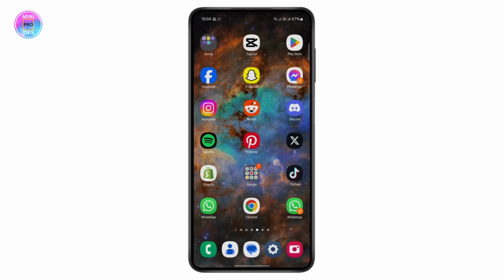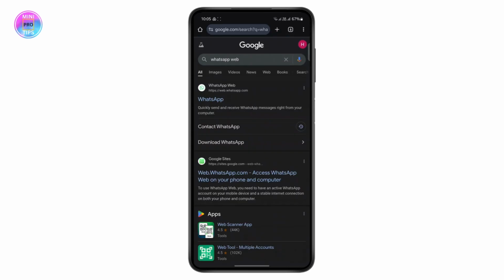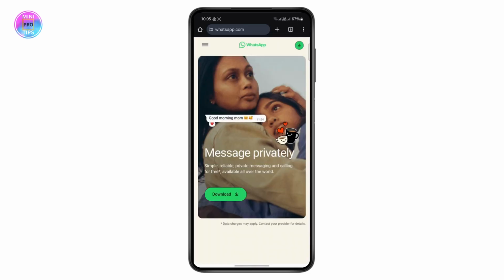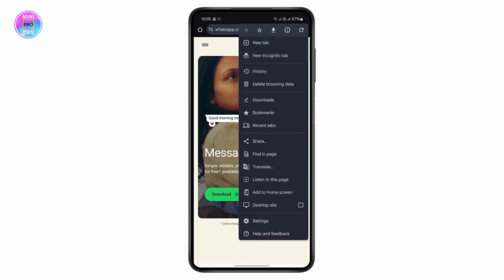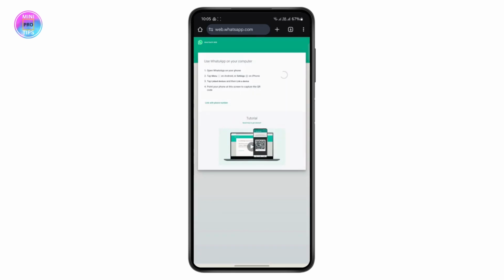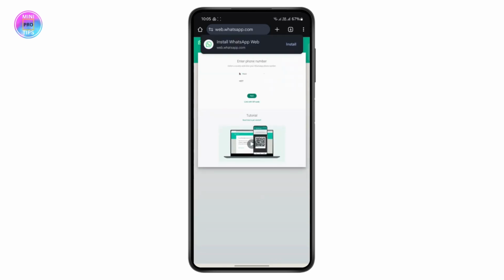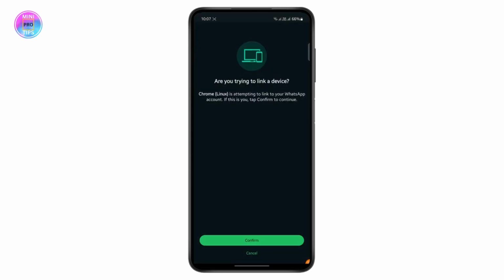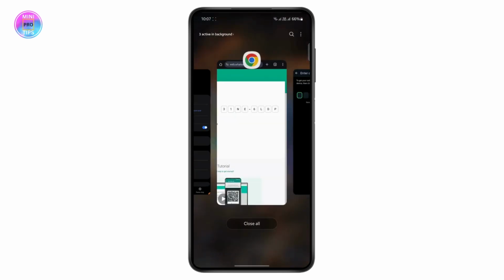How to Use WhatsApp Pro App on Android Without QR Code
Learn how to use WhatsApp Pro app on Android without a QR code in this comprehensive tutorial. Whether you're looking to access WhatsApp on your PC or laptop without the hassle of scanning a QR code, this step-by-step guide will show you how!

In this video, you'll discover how to use WhatsApp on PC without QR code and how to utilize WhatsApp on your laptop seamlessly. We'll also cover alternative methods to connect without your phone.

0:20 Step 1: Setting Up WhatsApp Pro
0:45 Step 2: Accessing WhatsApp on PC
1:15 Step 3: Using WhatsApp Without QR Code